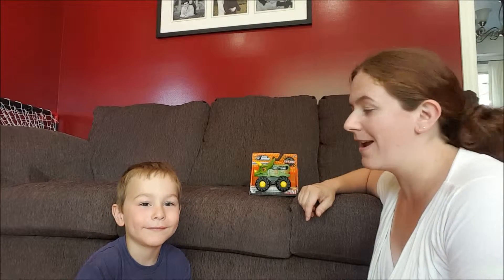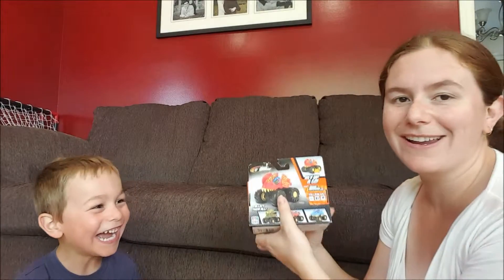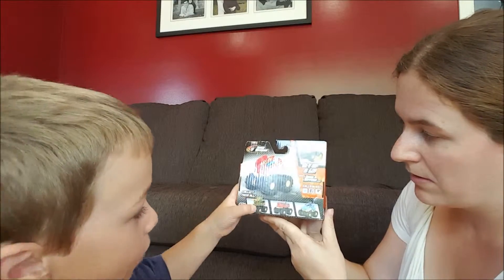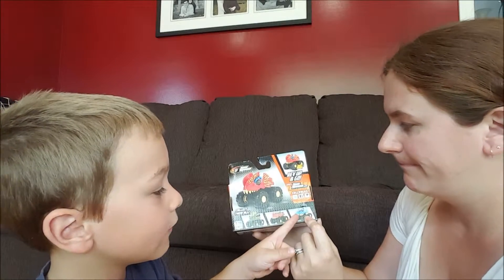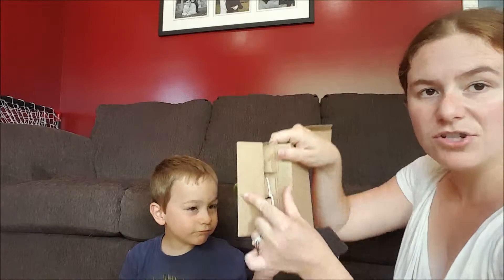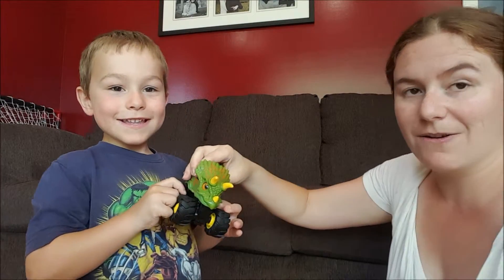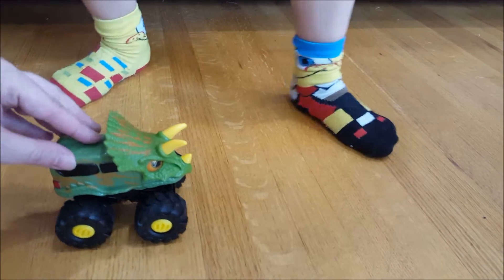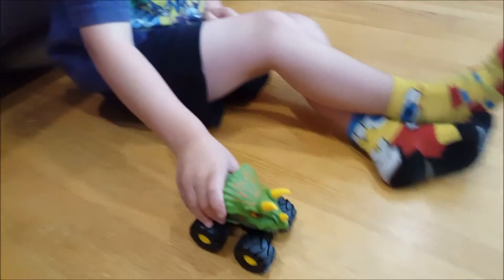Road Ripper Rev Up Monster Unboxing and First Impressions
Road Ripper Rev Up Monster Unboxing and First Impressions.  Dinosaurs and trucks and huge in my house and with the Road Ripper Rev Up Monsters you get the best of both worlds!  Check out this video for our unboxing and first impressions of this fun toy.